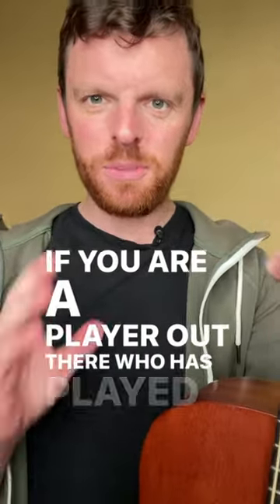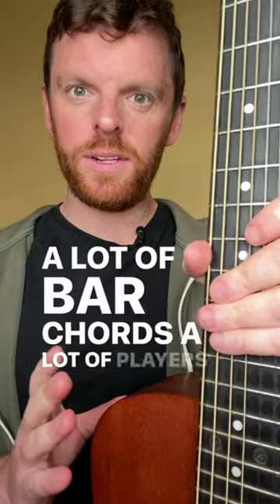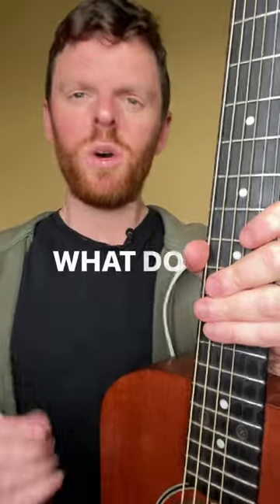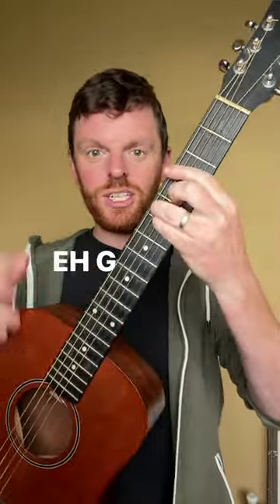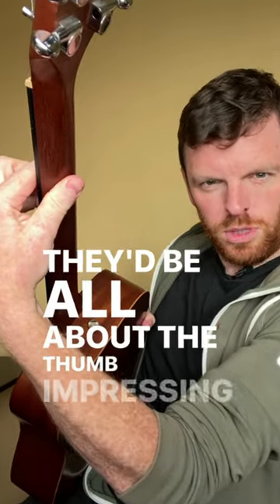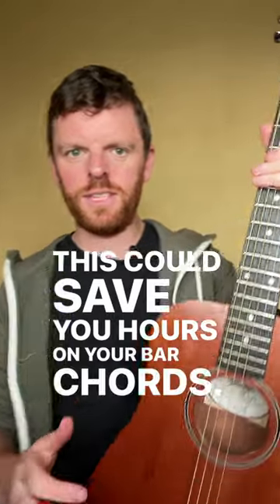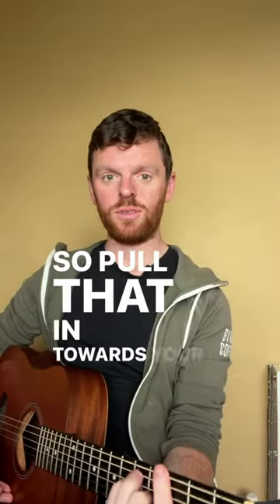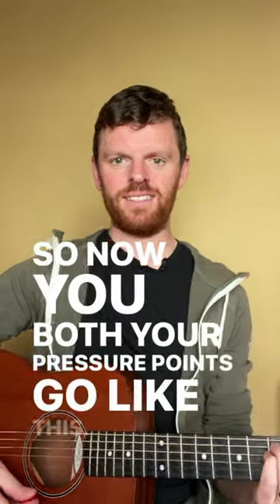This Barre Chord Trick will save you HOURS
Let's face it, we're all caught for time nowadays, and you want to improve on guitar..so maximising your time is a priority 🕛

1. Hit "like" below the video